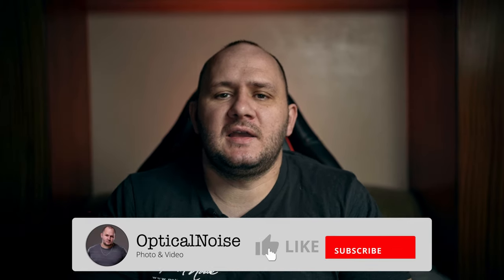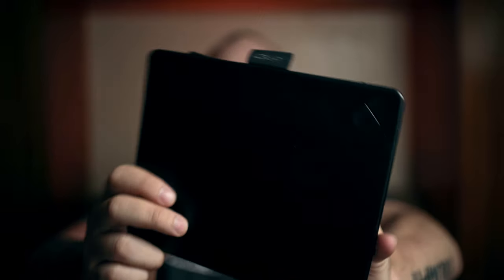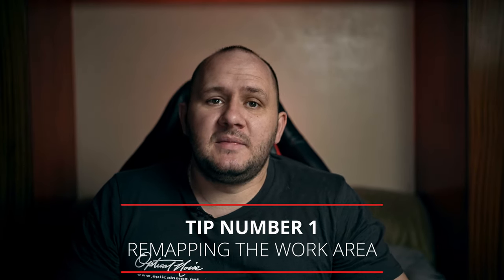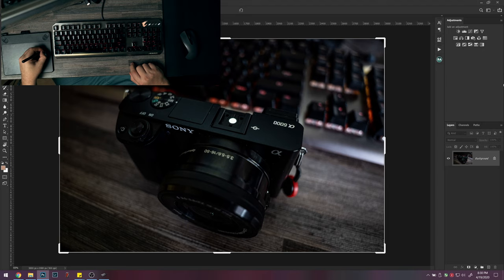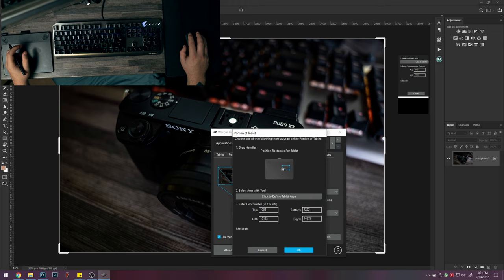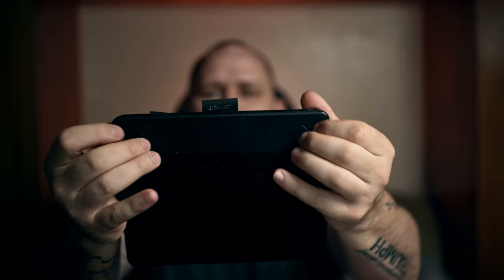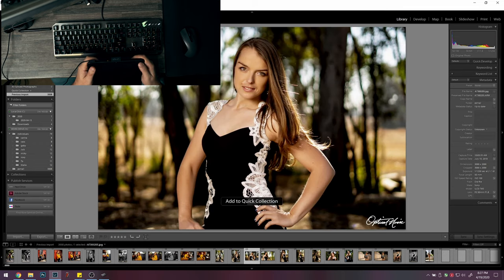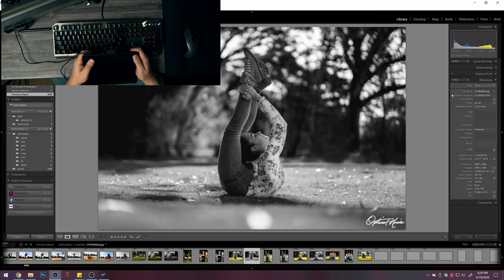5 Wacom tips & tricks to better use your Wacom tablet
Heres a lil video on how I set up my wacom tablet. little changes you can all do to use your tablet better and in a better way.

drop us a comment if you need help further.